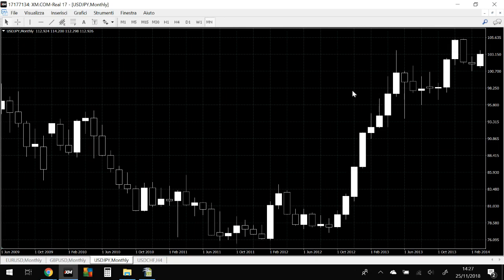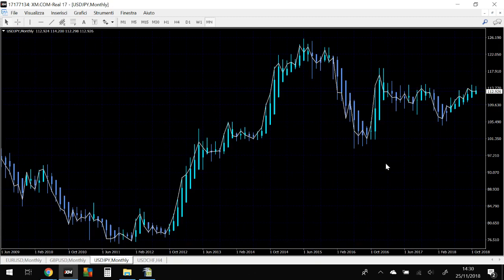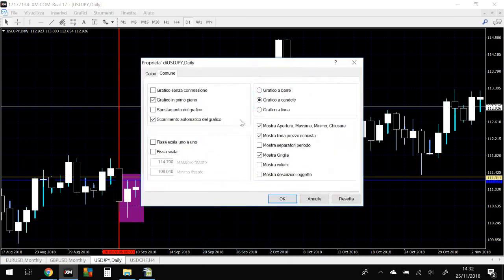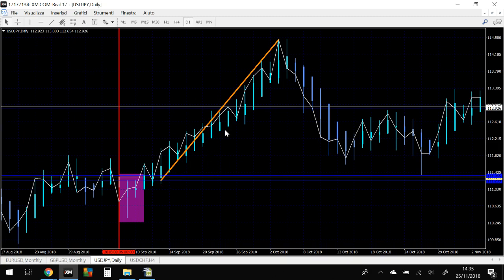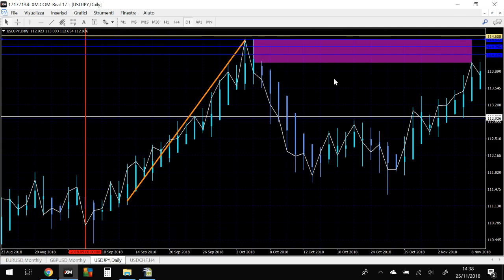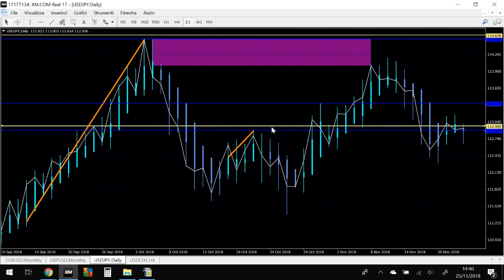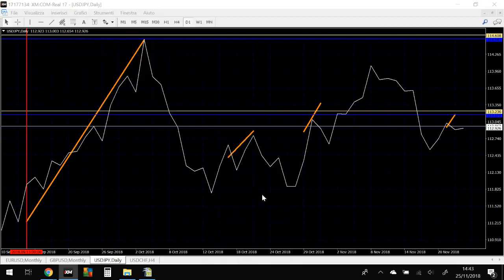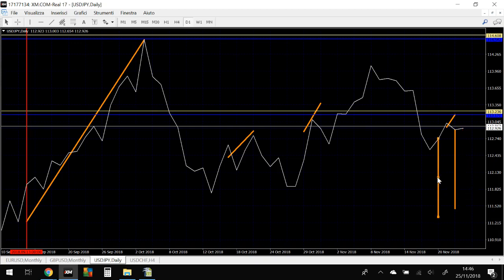Money FOREX €7000 account SIMPLE and PROFITABLE HEDGING FOREX STRATEGY WITHOUT STOP LOSS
Learn how to hedge